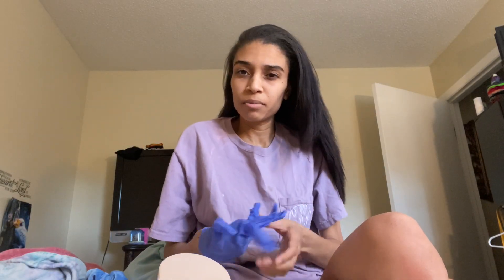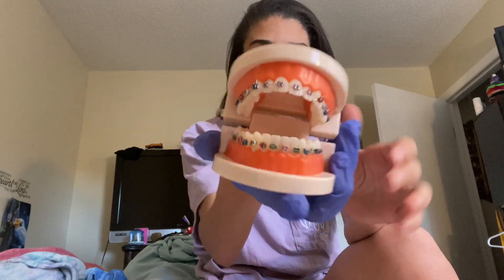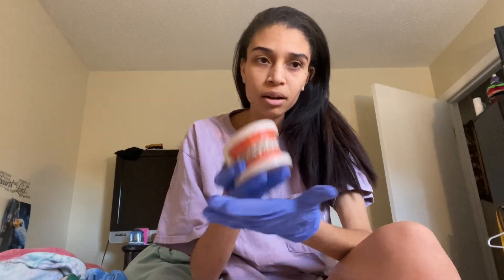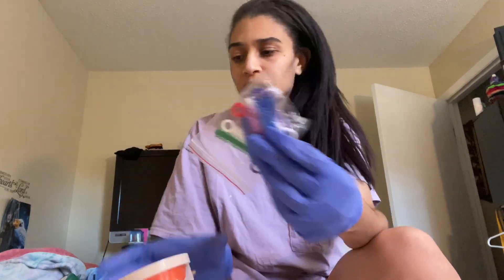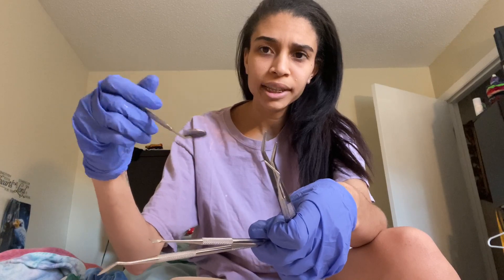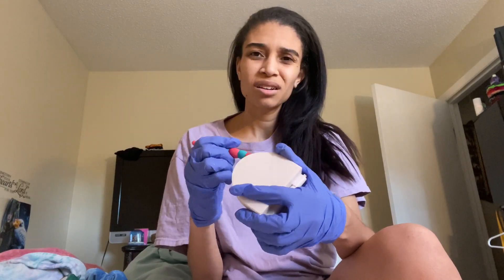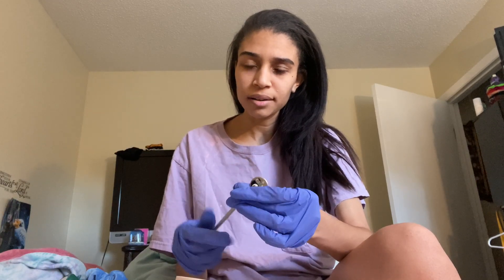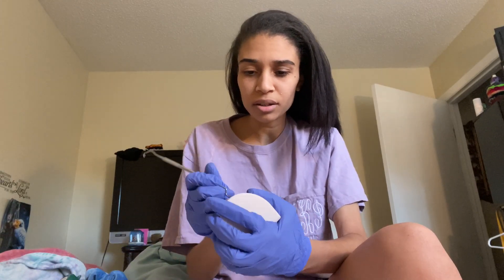Why I Haven’t Been Uploading Videos About My Braces